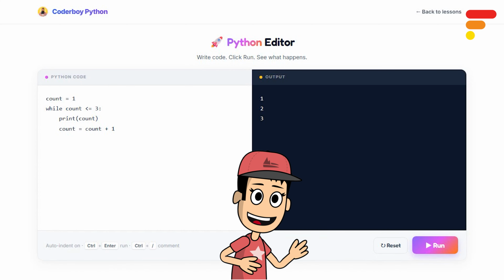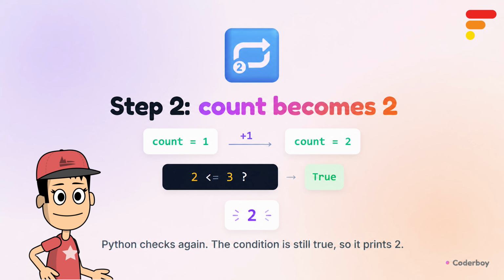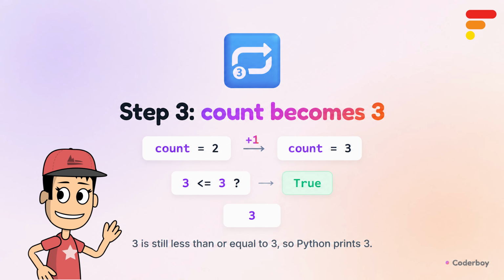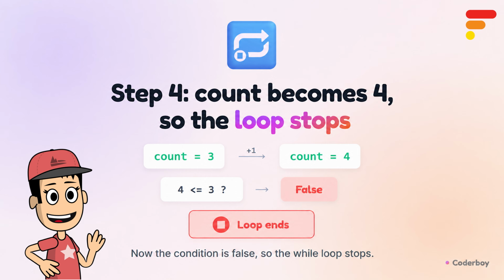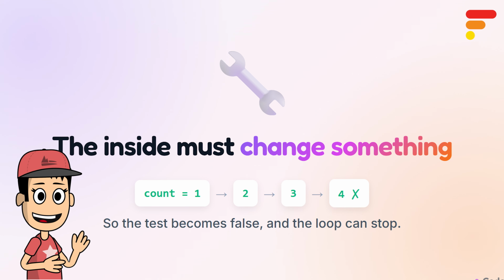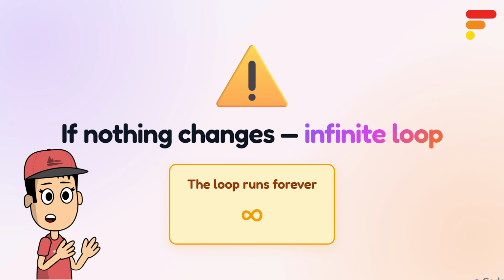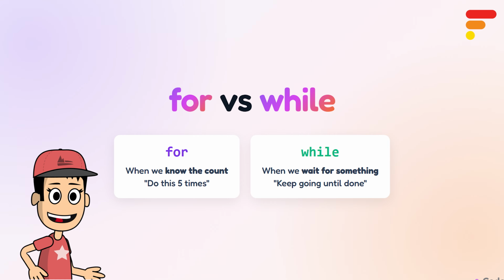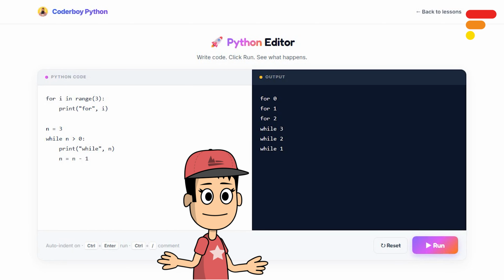Python while Loop for Beginners | Repeat Until a Condition Changes | Ep. 14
In this lesson, you will learn about the while loop in Python. A while loop repeats code as long as a condition is true, and it stops when the condition becomes false.

In this video, Coderboy explains how a while loop works using a simple count example. You will learn how to create a count variable, check a condition, print the count, and increase the count by 1 each time the loop runs. You will also learn why the code inside a while loop must change something, otherwise the loop can run forever.

What you will learn:

How a while loop repeats code
How to use a condition in a while loop
Why count goes up by 1 each time
How Python checks the condition step by step
Why while loops stop when the condition is false
What an infinite loop is
The difference between for loops and while loops

Is lesson mein aap Python mein while loop ke baare mein learn karenge. While loop code ko tab tak repeat karta hai jab tak condition true hoti hai, aur jab condition false ho jaati hai to loop stop ho jaata hai.

Is video mein Coderboy ek simple count example ke through explain karega ki while loop kaise kaam karta hai. Aap learn karenge ki count variable kaise create karte hain, condition kaise check hoti hai, count ko print kaise karte hain, aur har loop ke baad count ko 1 se increase kaise karte hain. Aap yeh bhi learn karenge ki while loop ke andar code ko kuch change karna zaroori hota hai, warna loop forever run kar sakta hai.

While loop kya hota hai
While loop code ko kaise repeat karta hai
While loop mein condition kaise use hoti hai
Count har baar 1 se kaise increase hota hai
Python condition ko step by step kaise check karta hai
Condition false hone par while loop kyu stop hota hai
Infinite loop kya hota hai
For loop aur while loop mein kya difference hai

Next lesson: Strings: Joining and Repeating